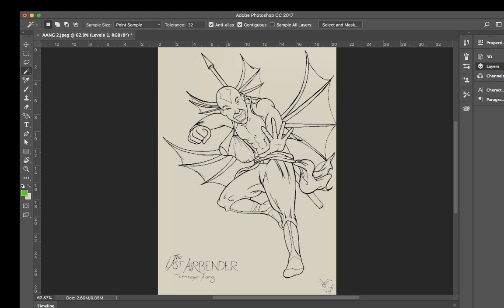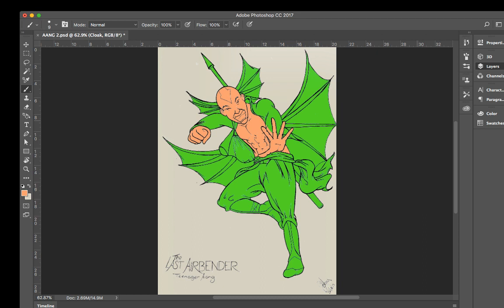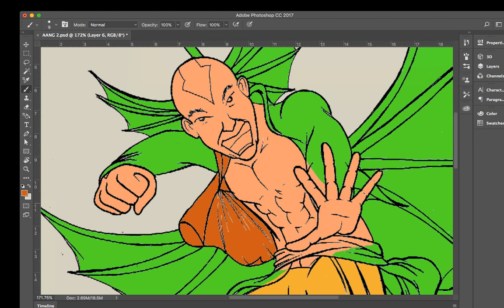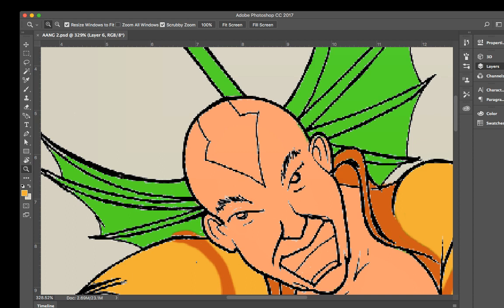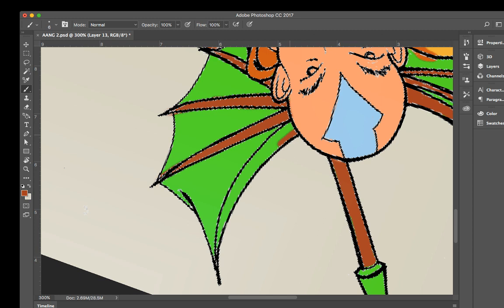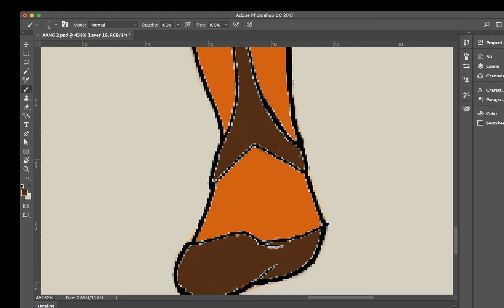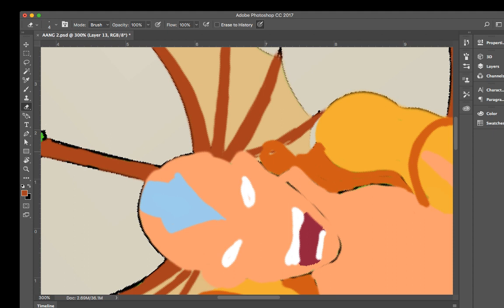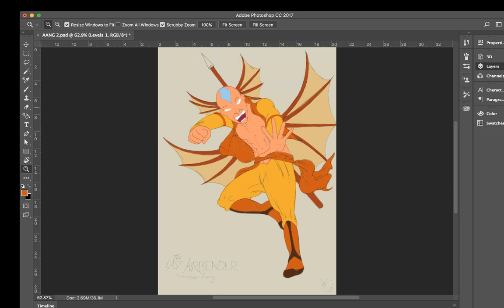AVATAR: THE LAST AIRBENDER: AANG ARTWORK LIVE STREAM Part 1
Here is the start of the digital painting for Aang fromAvatar: The Last Airbender